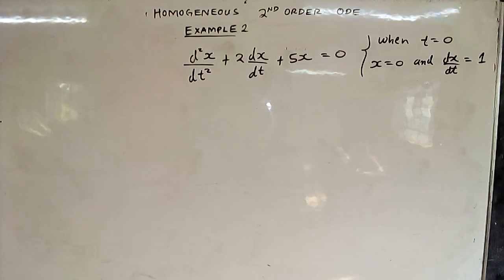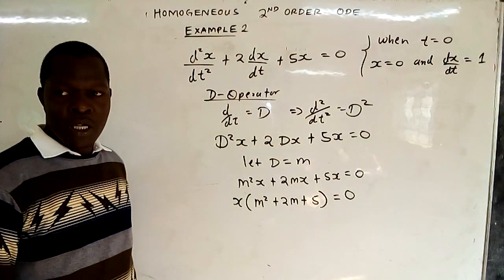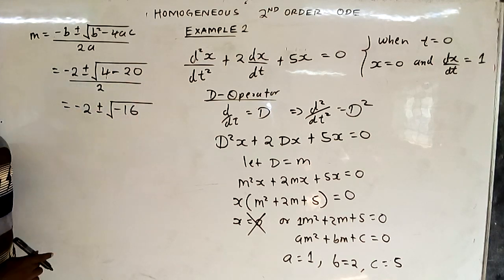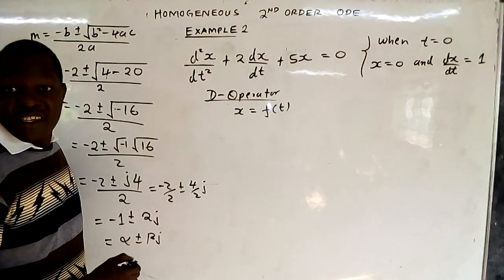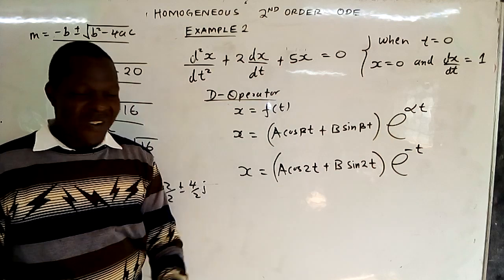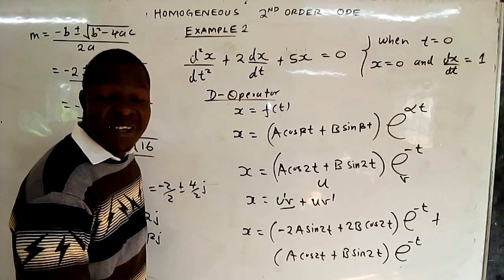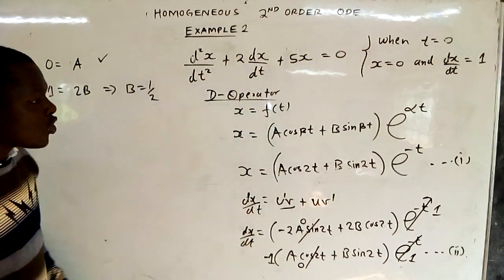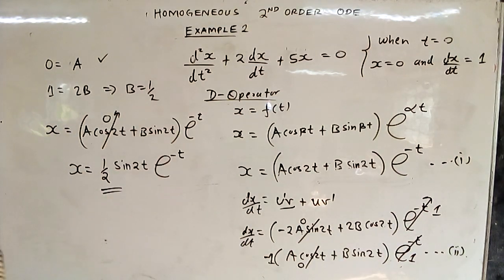Homogeneous 2nd Order ODEs | D-OPERATOR Method | Example 2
How to solve 2nd order ordinary differential equations with the D-OPERATOR Example
Solve the differential equation using D-operator
(d^2 x)/(dt^2 )+2 dx/dt+5x=0
given that when t=0,x=0,    dx/dt=1
View playlist for more examples